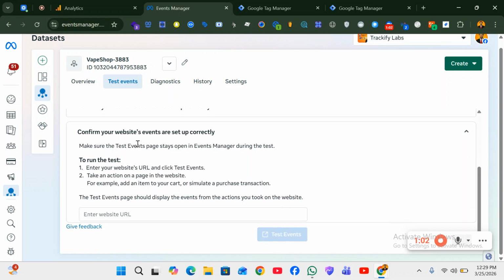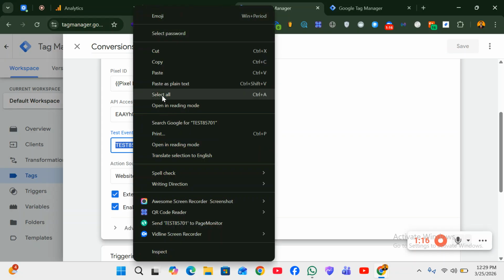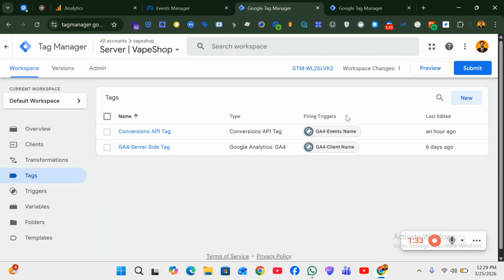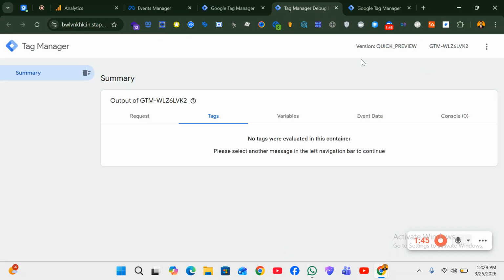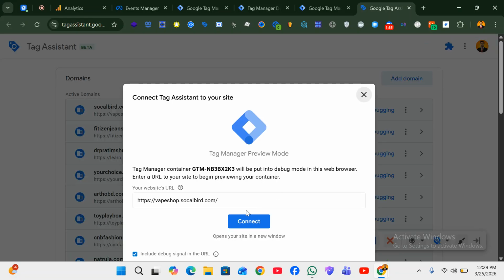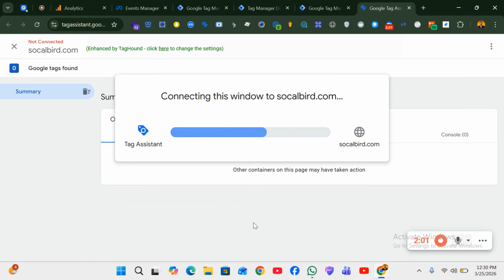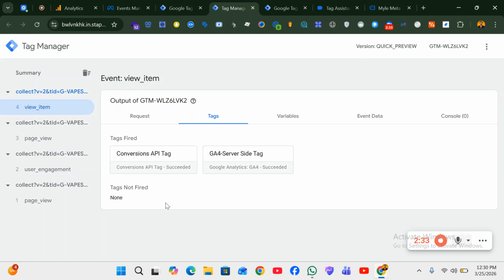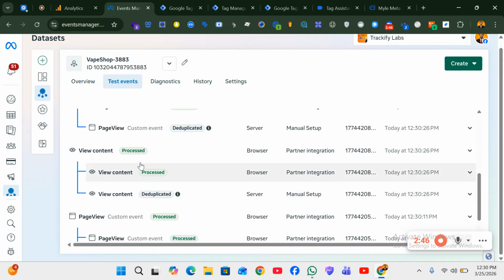How to Preview Your Website via Server GTM & Browser GTM | Meta Pixel | Meta CAPI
🚀How to Preview Your Website via Server GTM & Browser GTM | Complete Guide (Step-by-Step)

In this video, you’ll learn how to properly **preview and debug your website tracking** using both **Server-Side Google Tag Manager (GTM)** and **Browser (Web) GTM**.

If you’re struggling to check whether your tags, events, or server-side tracking are working correctly — this tutorial will help you fix that step by step.

* How to enable Preview Mode in Web GTM
* How to connect Server GTM Preview with your website
* Debugging events in real-time
* Checking GA4 and Meta events firing correctly
* Understanding request flow (Browser → Server → Platforms)
* Fix common tracking issues

💡 **Why Preview Mode is Important?**

* Verify your tracking setup before publishing
* Avoid data loss or incorrect events
* Ensure accurate conversions tracking
* Debug both client-side & server-side tracking

🛠️ **Tools Covered:**

* Google Tag Manager (Web Container)
* Google Tag Manager (Server Container)
* GA4 DebugView
* Meta Events Manager
* Stape.io (for server hosting)

🎯 This video is perfect for:

* Digital marketers
* Facebook Ads & Google Ads specialists
* Developers working with GTM
* Anyone learning Server-Side Tracking

I'm Imdadul Hoque, Web Analytics & Ads Conversion Tracking Expert. I have experienced about Google Analytics 4(GA4), Google Tag Manager (GTM). I have been working on this field for 3 years. I have successfully completed 22 real clients projects on Fiverr of Meta Pixel Conversion API, GA4 Server Side Tracking, Google Ads Conversion Tracking, TikTok Pixel & Events API, Reddit/Snapchat Pixel Conversion API as well as I already have finished 160+ local and international clients project on Out off marketplace.  I'm delighted to work with you directly as per my experience and expertise.

Best Regards
Imdadul Hoque
Web Analytics & Ads Conversion Tracking Expert